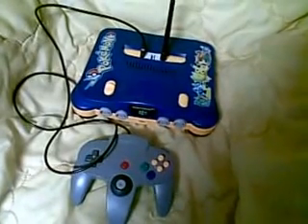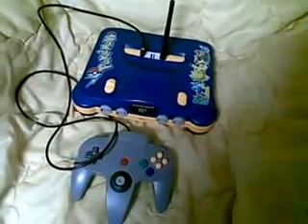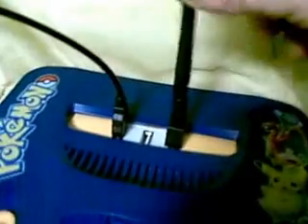Raspberry Pi Zero Nintendo 64 internals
quick video of the inside of my raspberry pi nintendo, just to give you an idea what i did, so u have your own ideas ;)